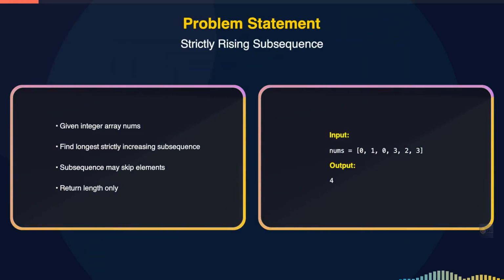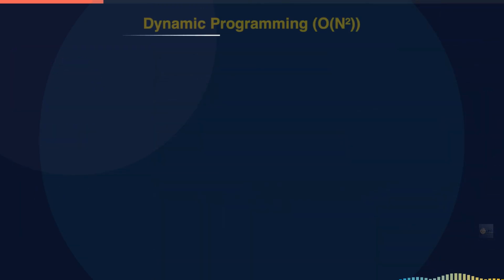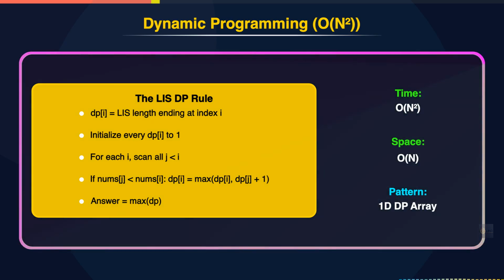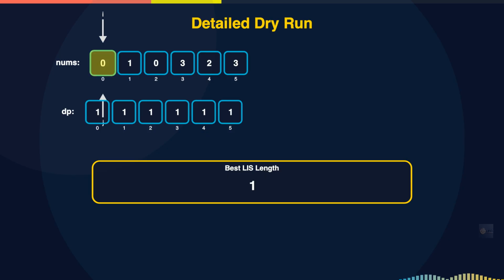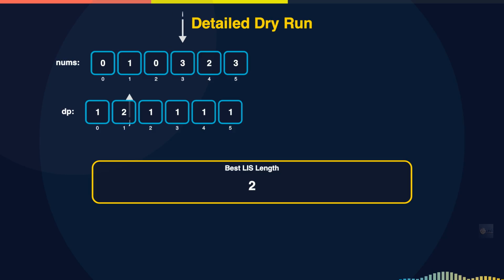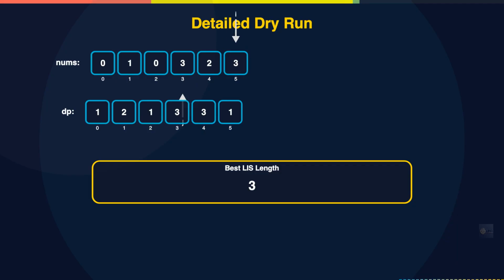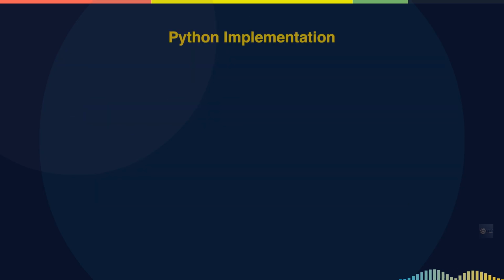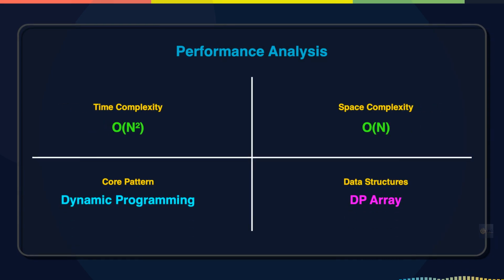LeetCode 300: Longest Increasing Subsequence in less than 5 minutes | Dynamic Programming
Confused about Longest Increasing Subsequence (LeetCode 300)? I break it down using classic O(N²) Dynamic Programming with a step-by-step dry run.

🚀 You'll learn:
- What a strictly increasing subsequence means
- The dp[i] ending-at-i definition
- Step-by-step dry run on a real example

0:00 - Intro & Hook
0:15 - Problem Statement
0:35 - Strategy & Analogy
1:00 - Algorithmic Strategy
1:25 - Detailed Dry Run
3:10 - Python Implementation
3:35 - Complexity Analysis
3:55 - Outro

💡 Interview Secret: The dp[i] = max(dp[j]+1) pattern is the foundation before you optimize to the O(N log N) patience-sorting approach.

leetcode 300, longest increasing subsequence, dynamic programming, LIS, dsa, coding interview, python, java, algorithms, programming, software engineering